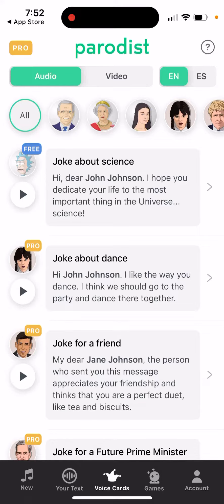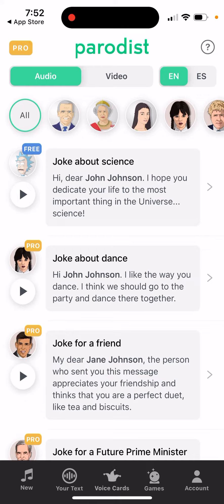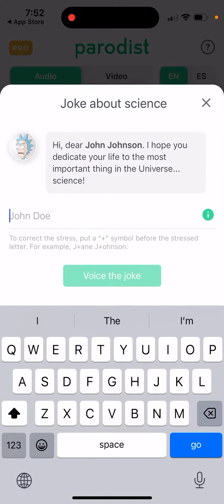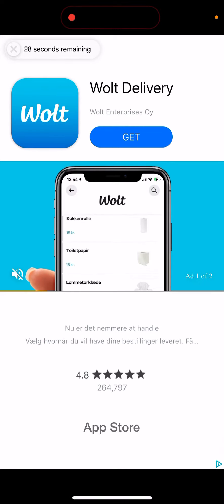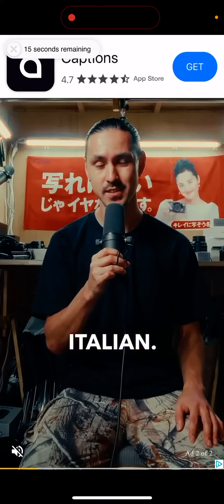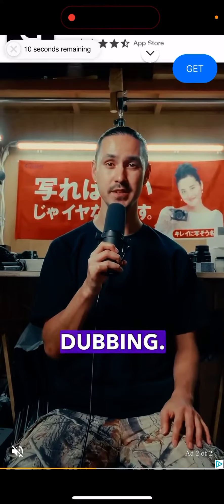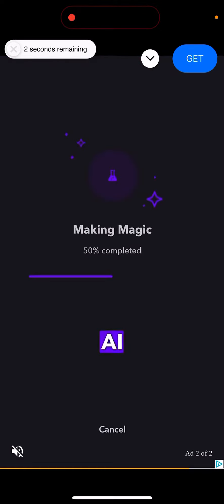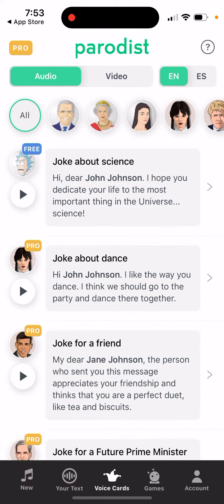How to change name in Parodist app?